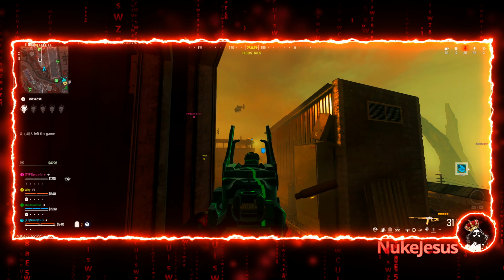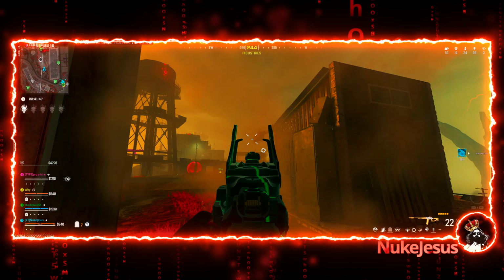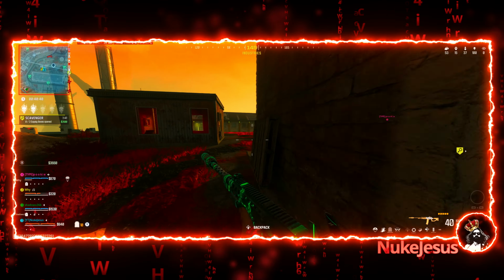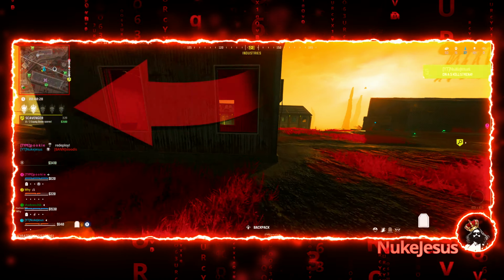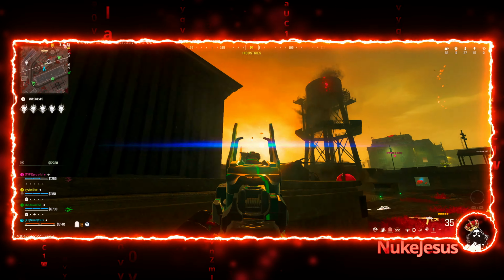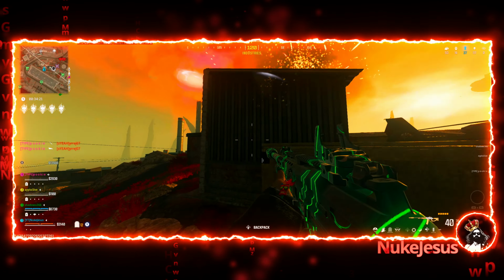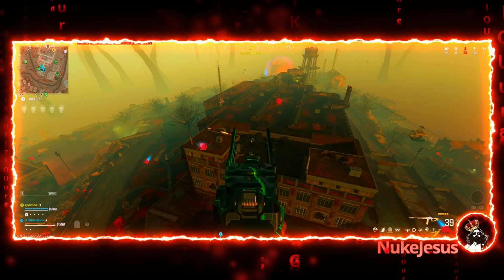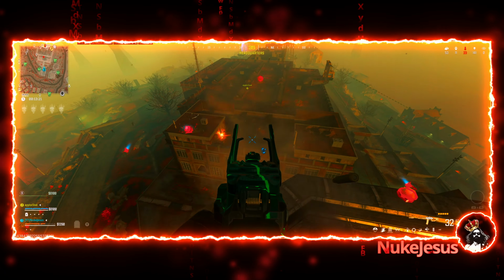THIS BROKE WARZONE! 100% UNKILLABLE in Purgatory Mode + SECRET Weapon Blueprint UNLOCKED!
In this video, I’ll show you the most efficient way to reach terror level 5 in Warzone’s new Halloween mode, Purgatory. I break down the mechanics, from terror level radar pings to dealing with mercenaries and choppers, and explain how you can manipulate the game to survive the chaos. With strategies that outsmart snipers and dominate key locations, you'll see why patience and precision are your best weapons. Watch the gameplay and stick around to learn about the secret weapon blueprint called the Gore Cannon and XP rewards for completing this intense challenge!

Check out my complete catalog of Call of Duty videos below.

PART 2: Massive List of Closet Cheaters and Streamers Exposed in Call of Duty Ranked Play!

I'm live almost every day on YouTube!